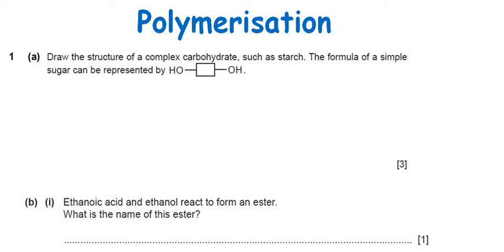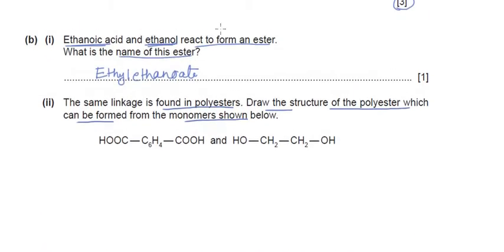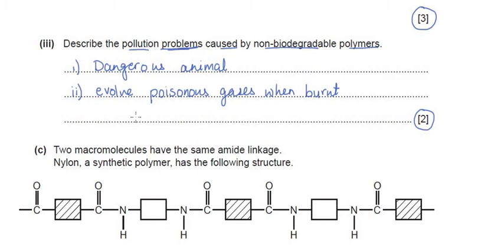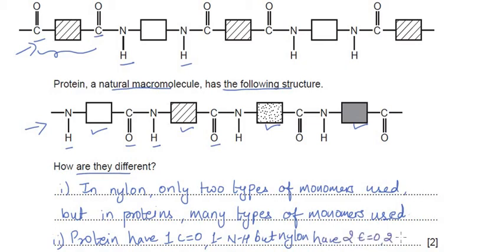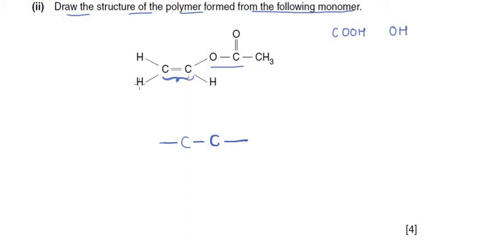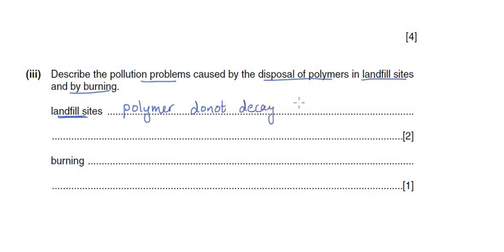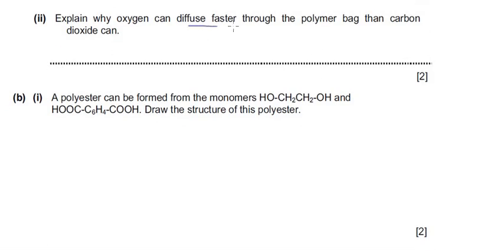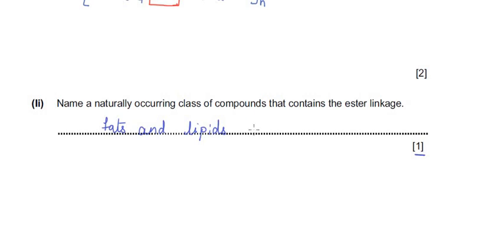Organic : Topicwise/Topical questions: polymerisation: IGCSE and A levels chemistry: Class 10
Topical / Topicwise past paper questions of the IGCSE topic Polymerisation is discussed in this video. The PDF of the worksheet discussed is shared here with the link:

the last two needs telegram messenger app.